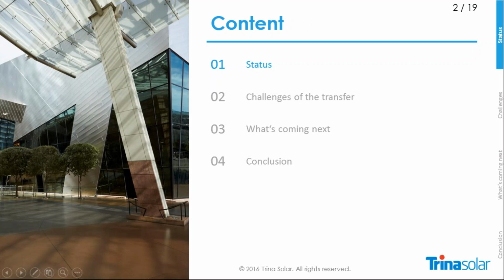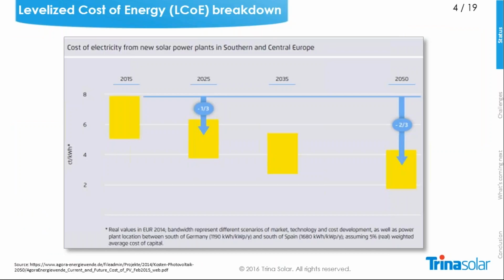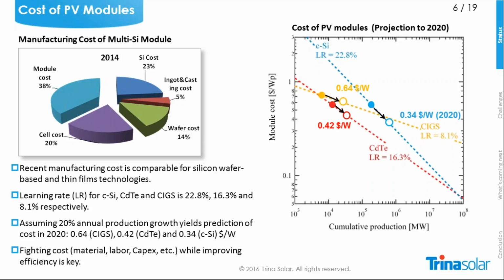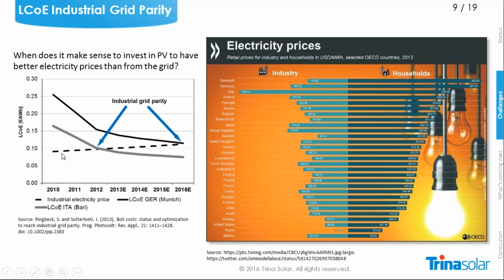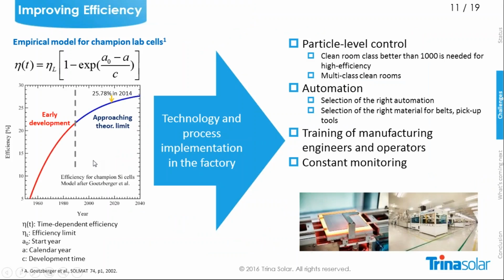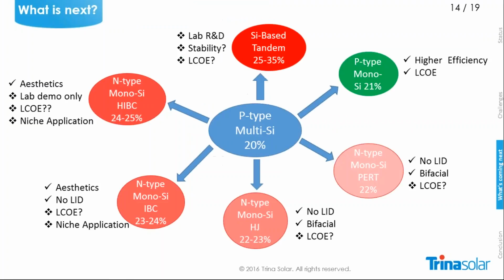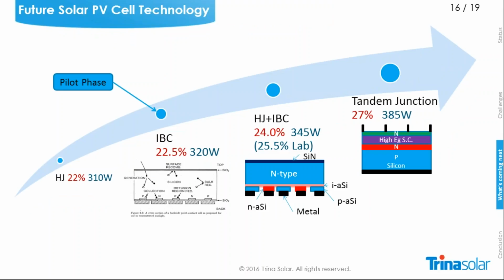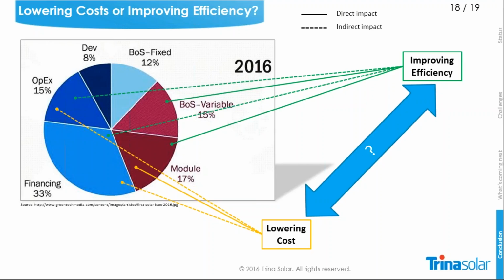Webinar - How to transfer technology from R&D to production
In this webinar, we discuss how to transfer technology from R&D to production.